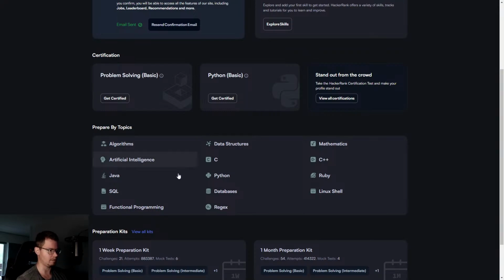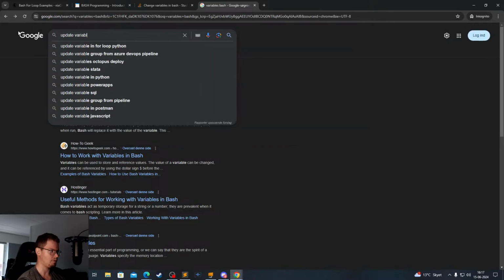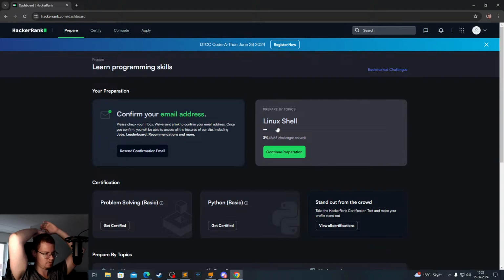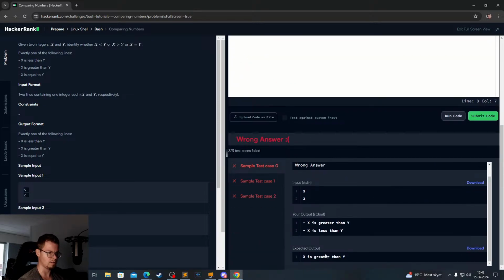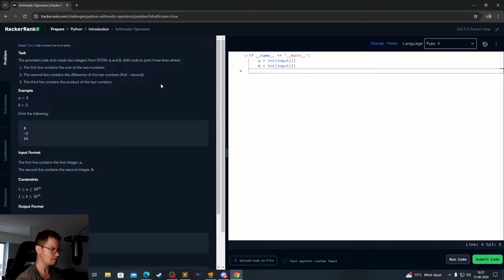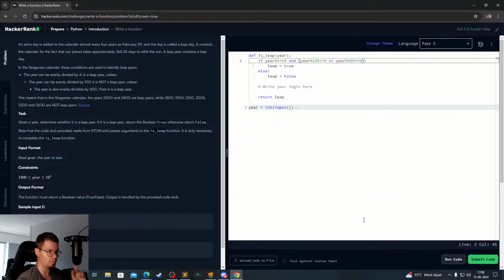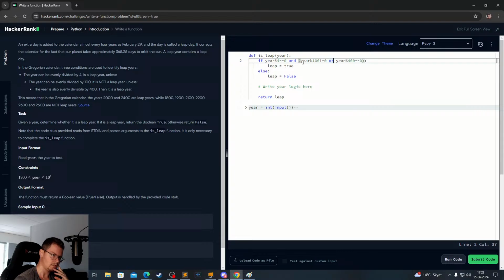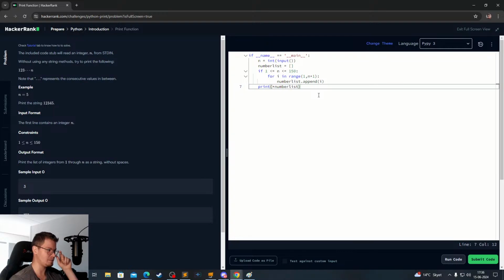Come learn coding with me 😄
Wannabe biggest fish in a small pond 😂
I deserve this cruel fate 🎈